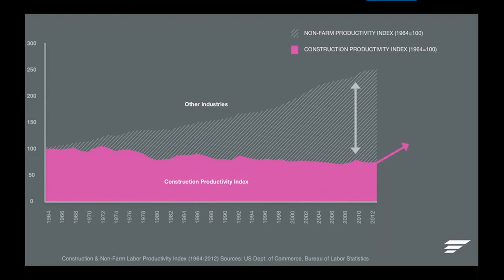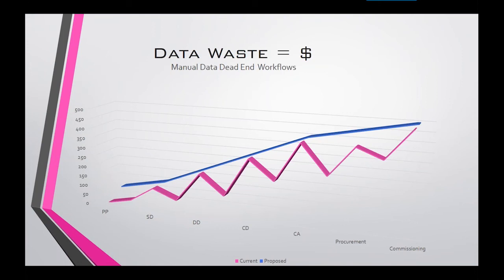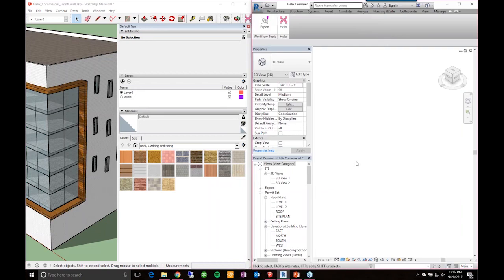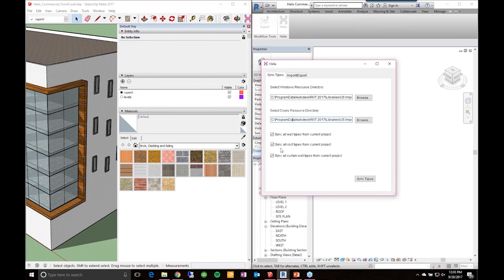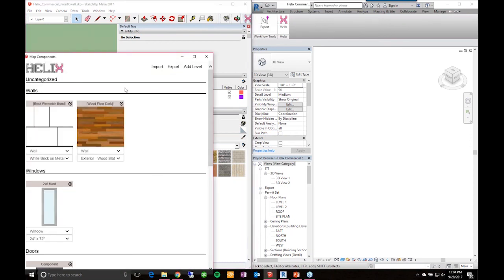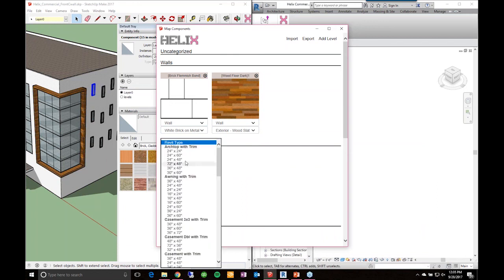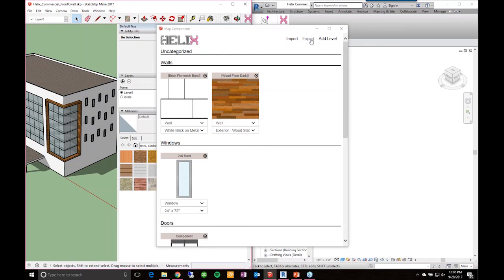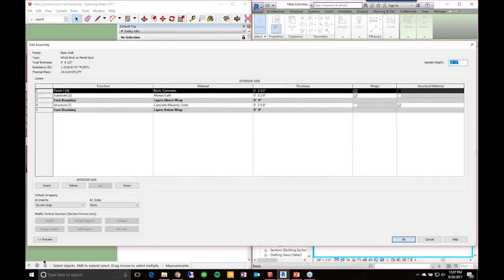The Bridge from SketchUp to Revit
We are excited to introduce you to Helix, the first interoperability tool that converts SketchUp faces and components to Revit walls, doors, windows, roofs, and curtainwalls.  The components are fully schedulable and will use your Revit template and your Revit content.  Simply map your SketchUp file using the Helix interface, and send your geometry over to Revit as real Revit information. Helix converts mass painted faces in SketchUp into intelligent building information models. This one simple tool eliminates hours of work, saves money, and streamlines your work flow.